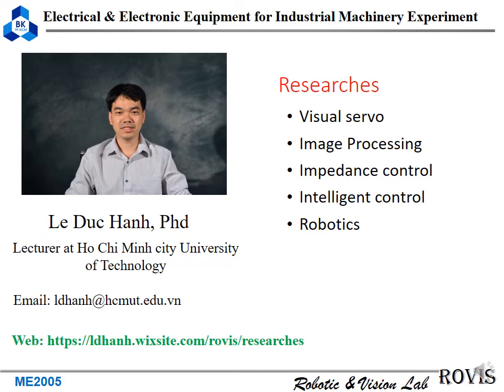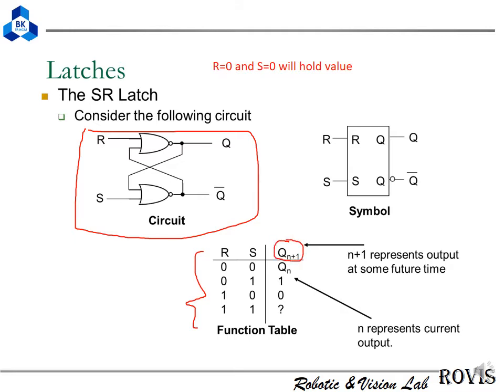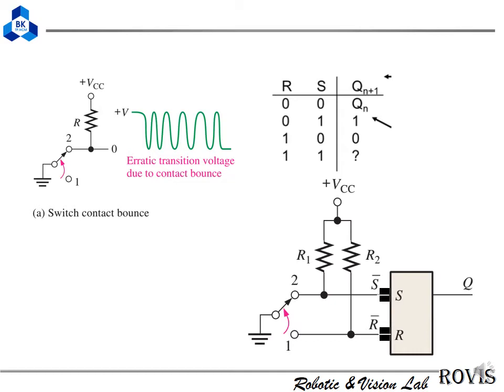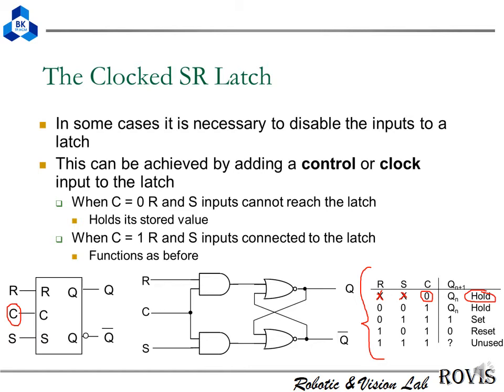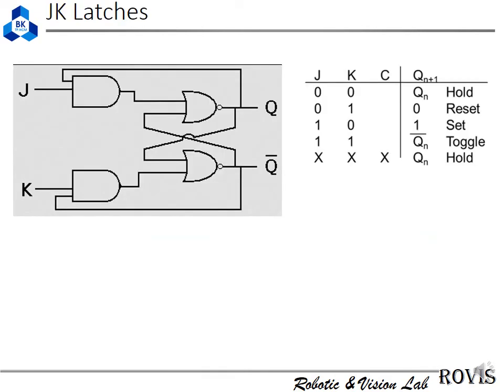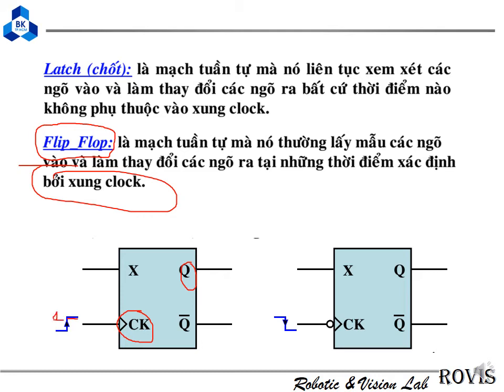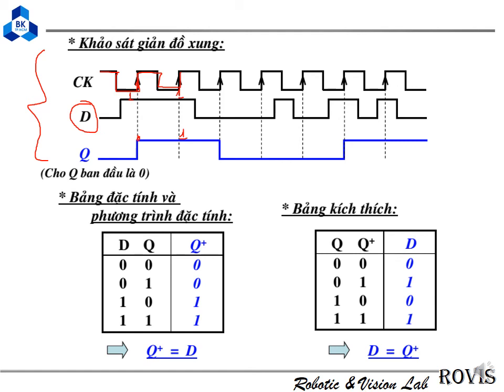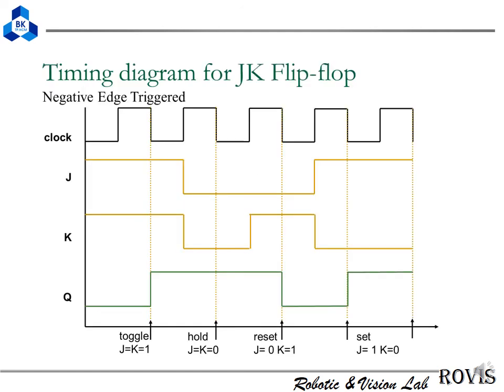kythuatso Rovis english online4 latches and fliflop